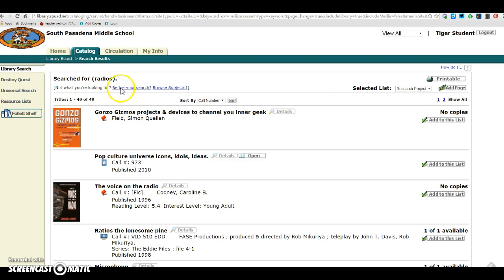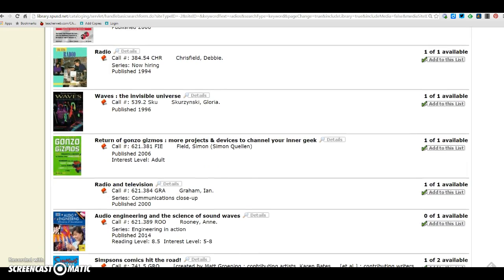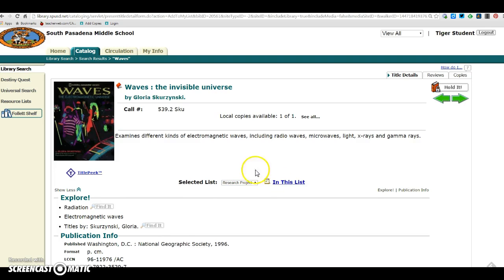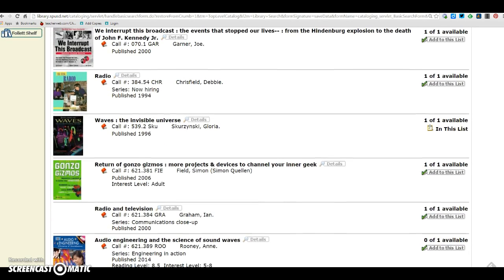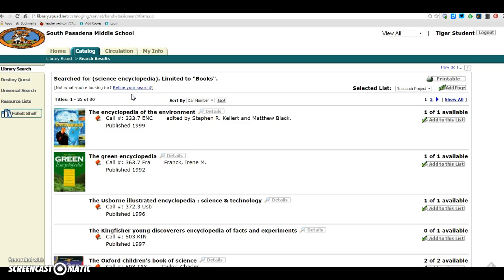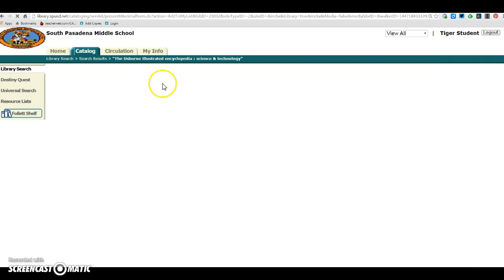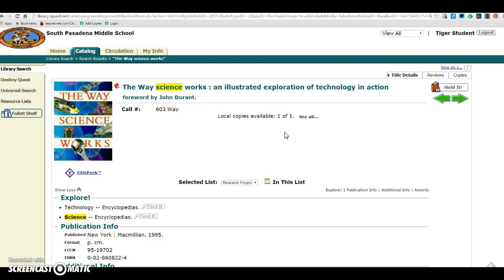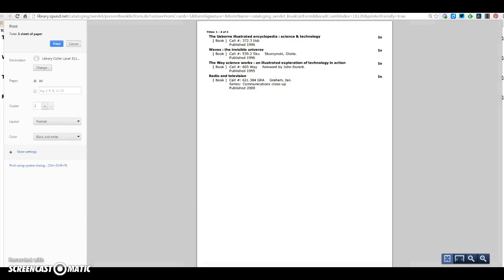Searching the Catalog for Science Research Project